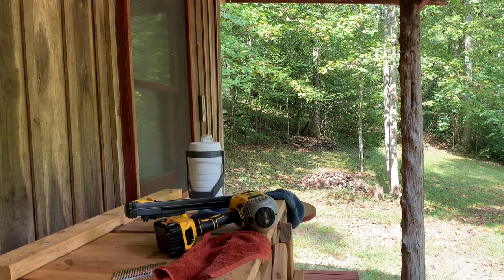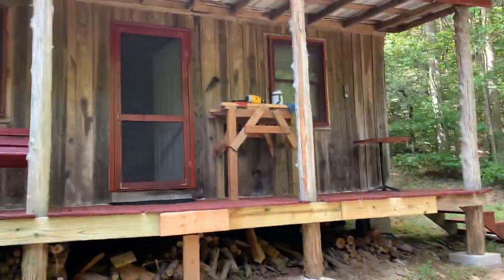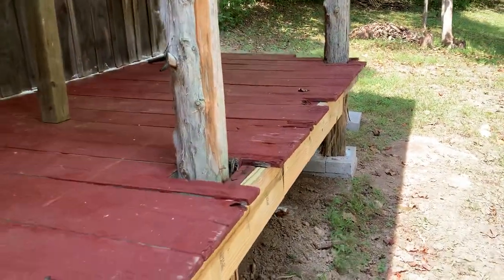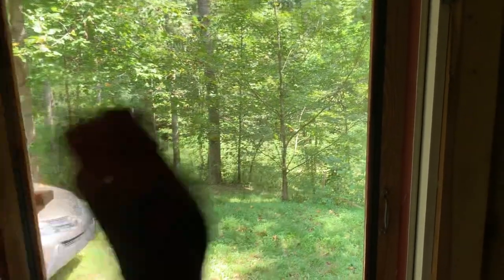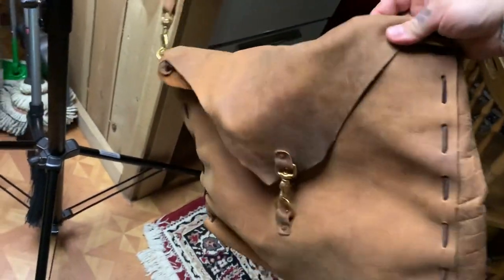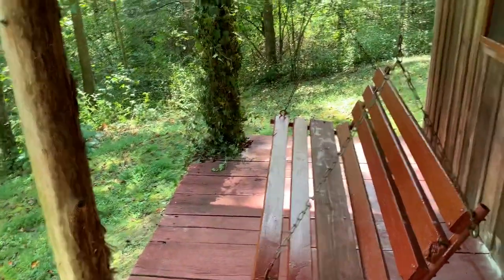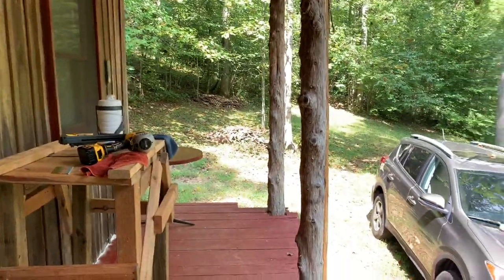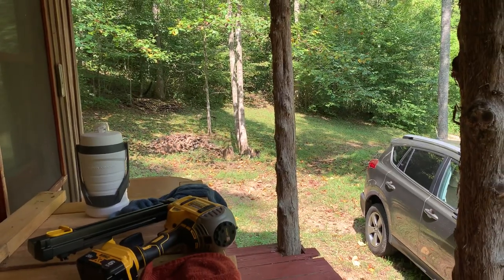🐒 Monkey Sanctuary 🐒 Tranquility 😙